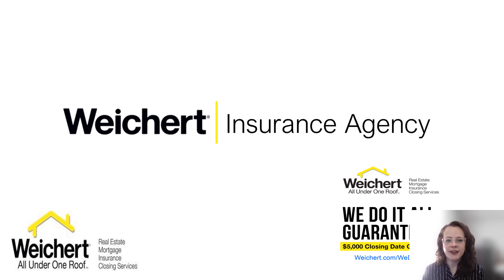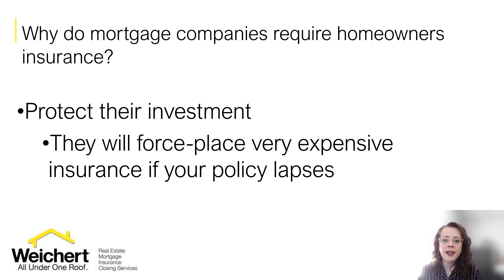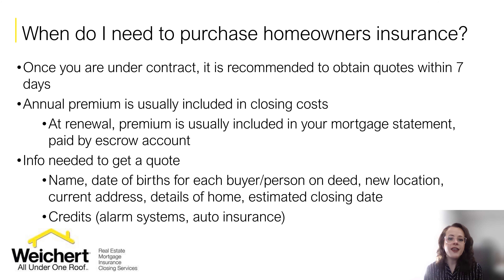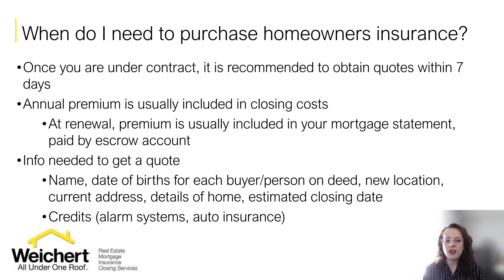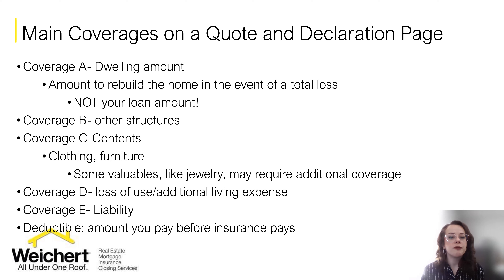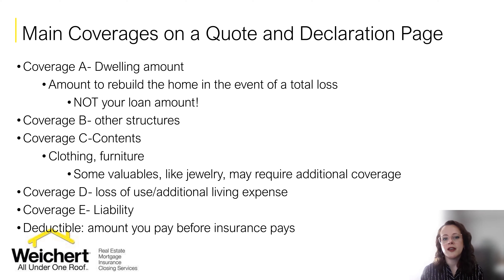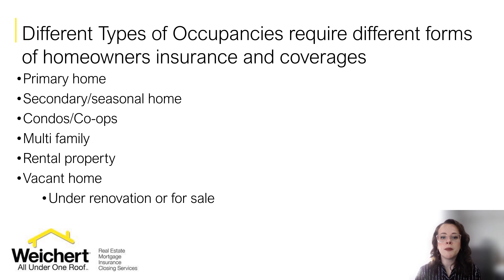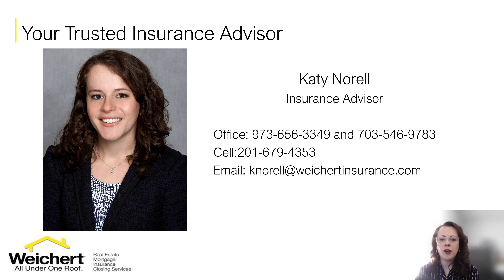What is homeowners insurance and why do you need it?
I'm sharing Katy's video explaining the benefits of getting homeowners insurance. If you'd like to connect with her, message us, and you get $50.00 just for getting a quote!